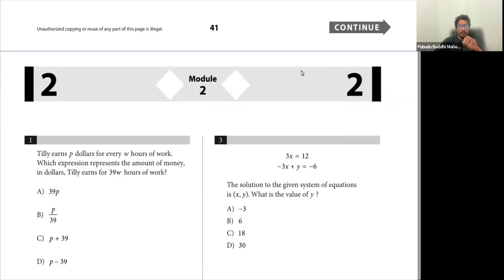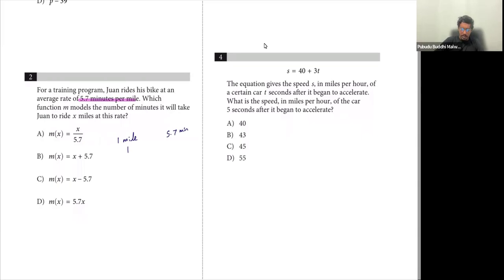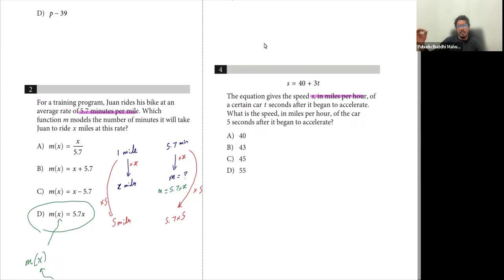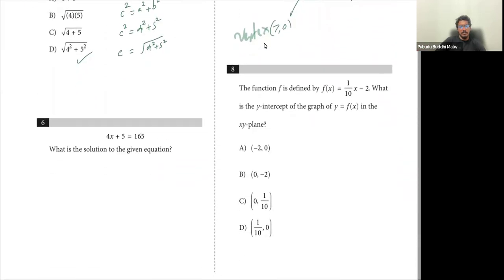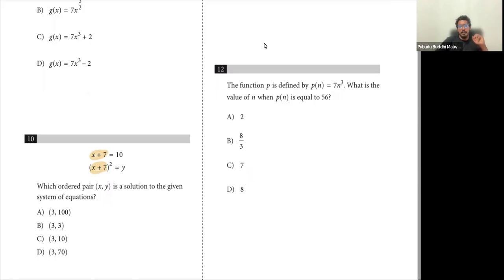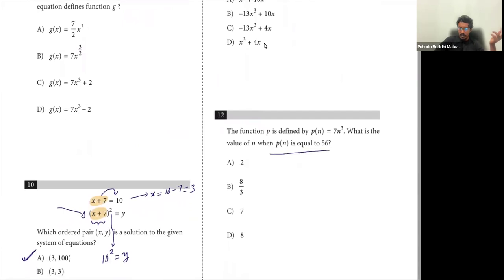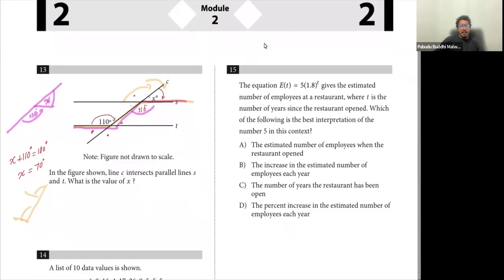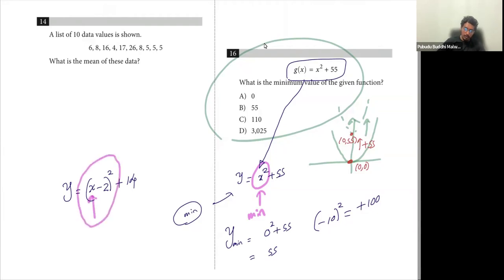SAT Math Practice Test Discussion(Part 1)